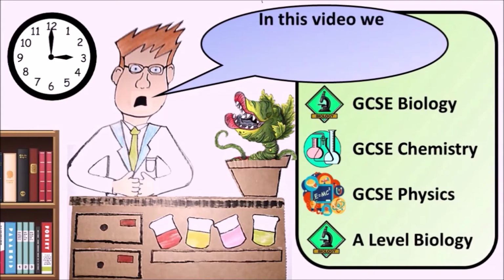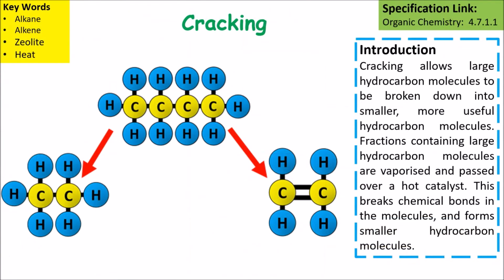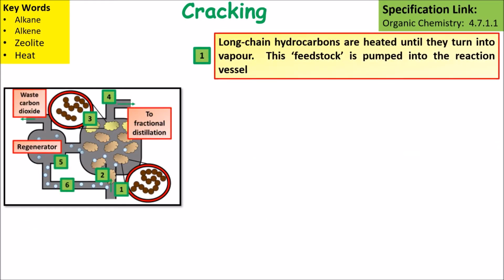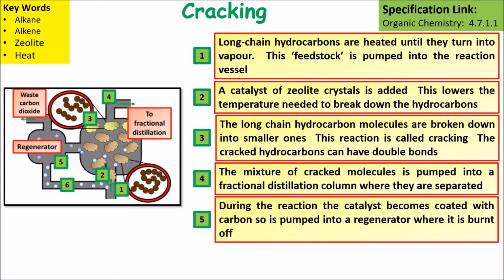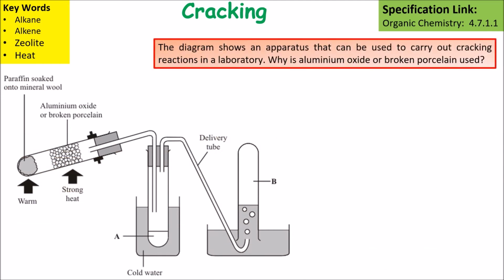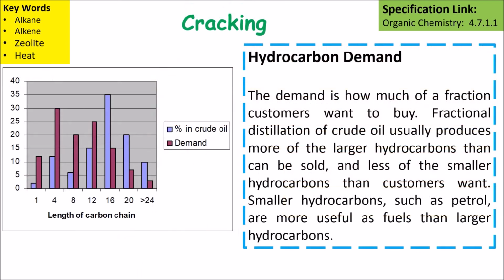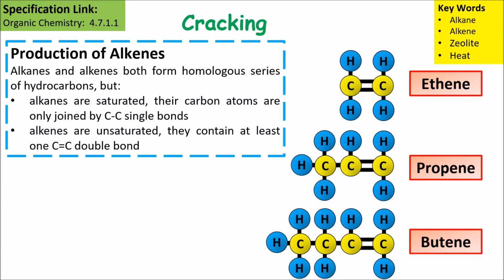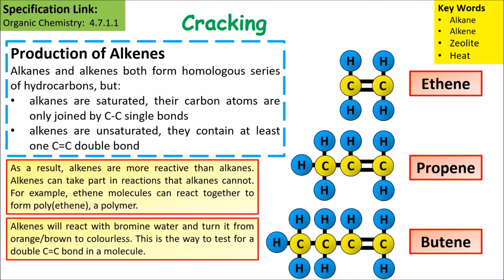GCSE Chemistry Cracking and Alkenes Revision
This videos outlines what students need to know about cracking for GCSE Chemistry